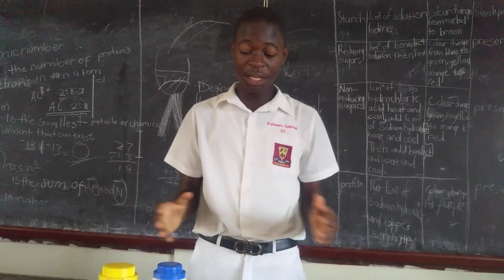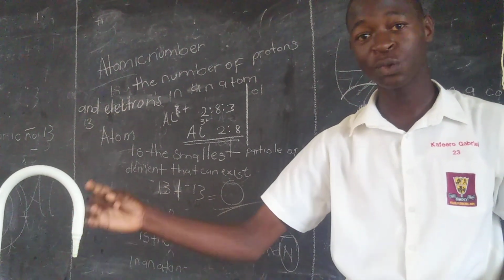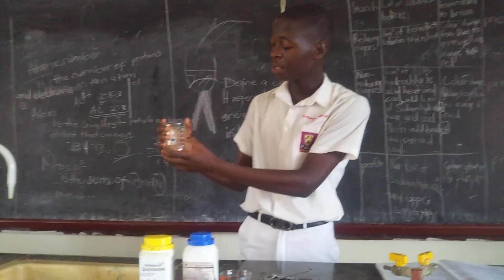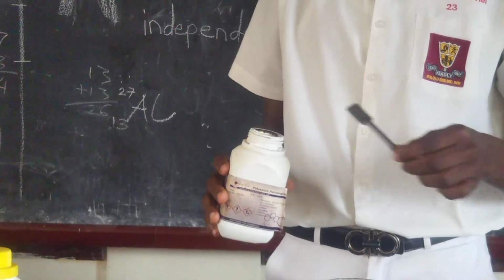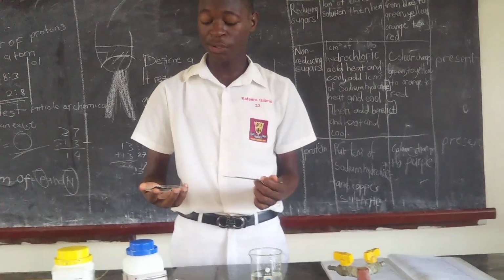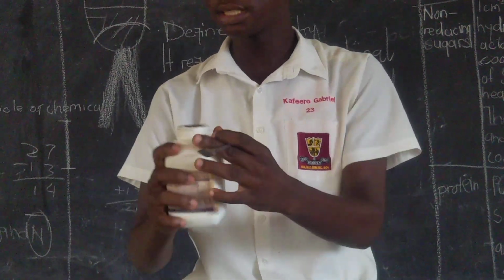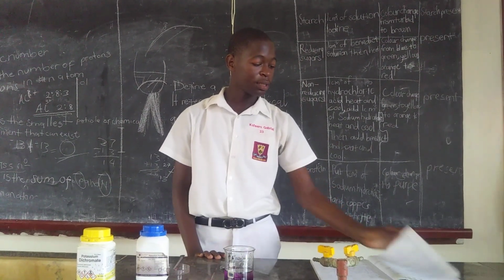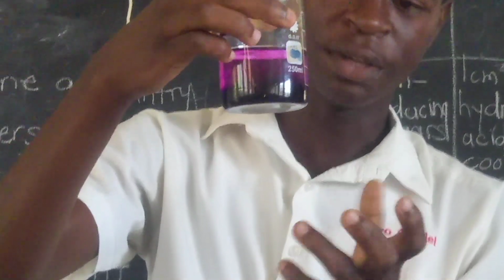Movement of Particles in Liquids